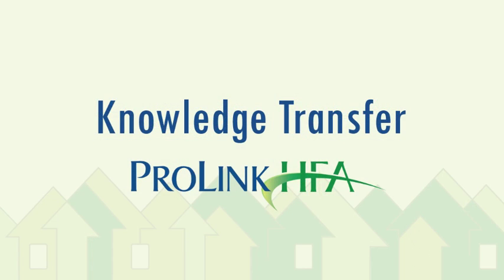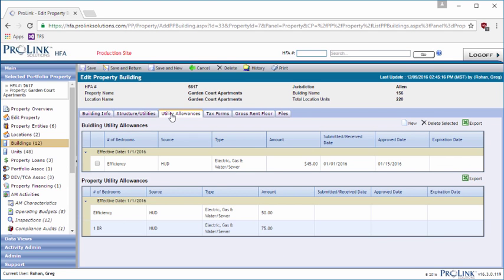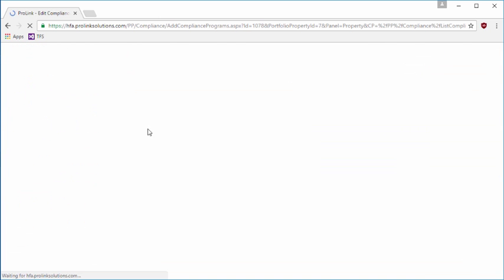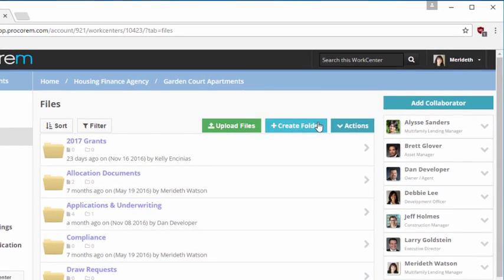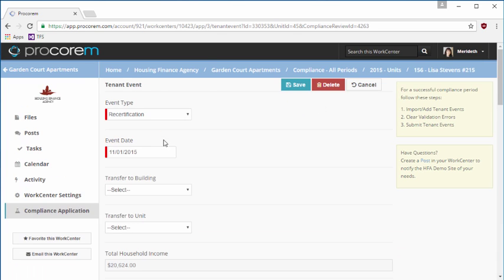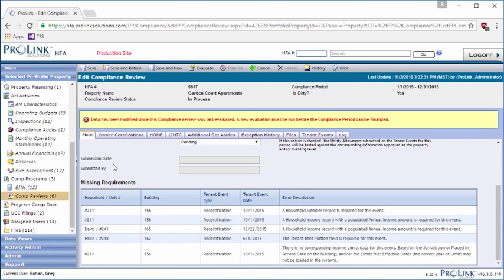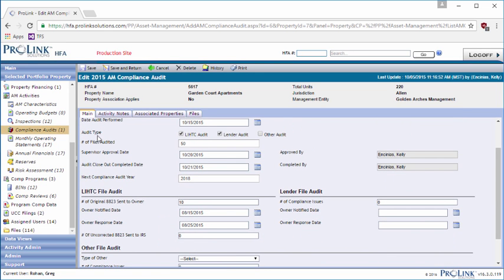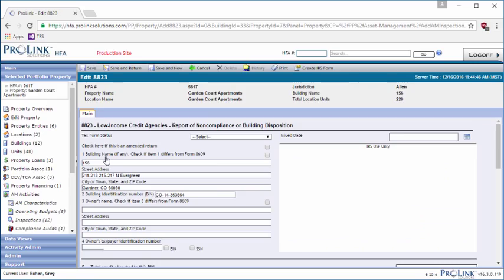Managing Compliance with ProLinkHFA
In this Product Overview, you will learn about how ProLinkHFA’s Suite of Solutions helps support the Compliance process. With smarter, integrated technology we can help manage the many complexities involved in a deal, such as funding sources, federal and state programs, tenant data, and more, in order to maintain property compliance. In addition to regulatory compliance, maintaining effective compliance is crucial to the health of every property. From managing the different programs involved with a deal, to working with the property manager to ensure all the unit information is up to date, the ProLinkHFA Suite of Solutions helps effectively and efficiently manage your compliance processes.

It is with this in mind that we have developed the ProLink Suite of Solutions for HFAs, including the Compliance and Asset Management module, to fully support your processes – from Application Intake, to Review, Underwriting, Deal Closing, Construction Management and Ongoing Compliance.

Would you like to know how we can help your business’s Compliance process?

0:00 - Introduction

3:10 - Configurable Compliance

7:06 - Compliance Reviews

8:36 - Compliance Inspections